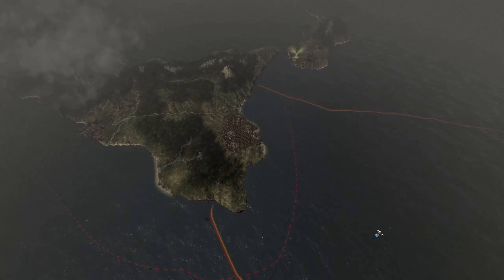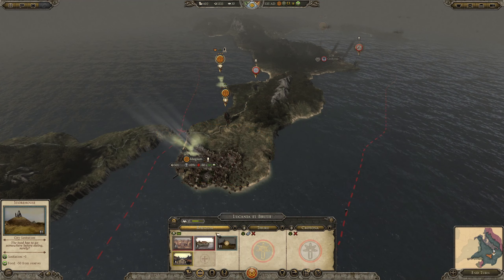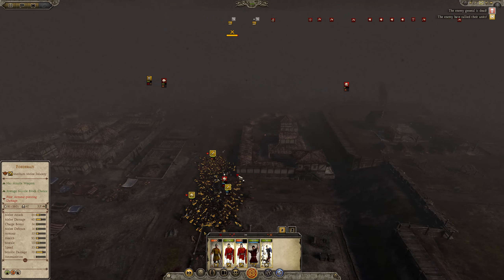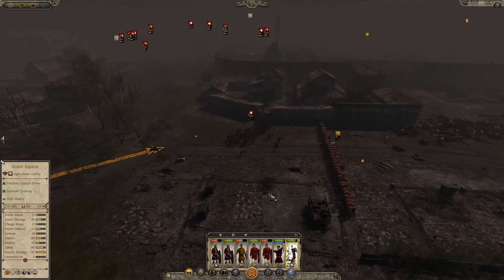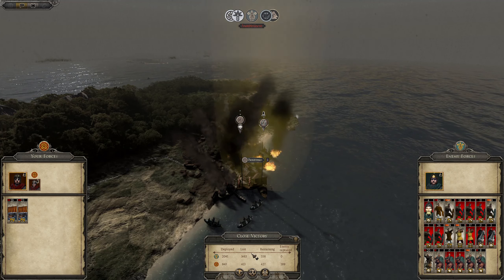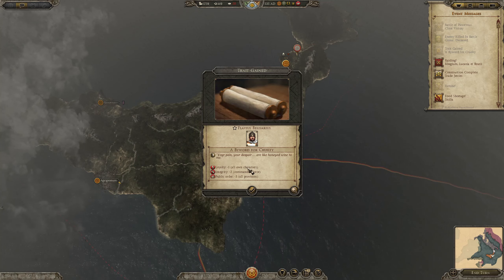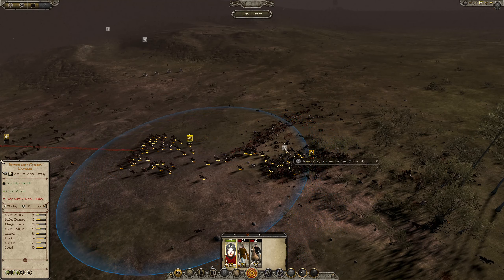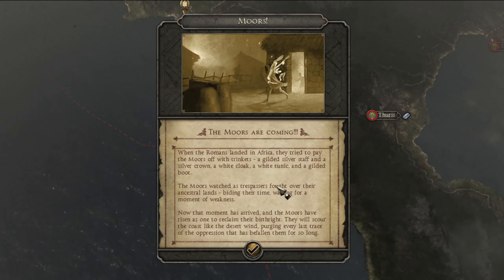Roman Expedition THIS IS TOTAL WAR Campaign | Total War: Attila | The Last Roman DLC #7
Welcome to episode 7 of my  let's play series: Roman Expedition THIS IS TOTAL WAR Campaign | Total War: Attila | The Last Roman DLC. I have to win the game having declared war on every faction the turn I encountered them, as well as never negotiating a peace treaty. Additional challenges may be added.

Enjoyed the video? Don't forget to leave it a 👍!